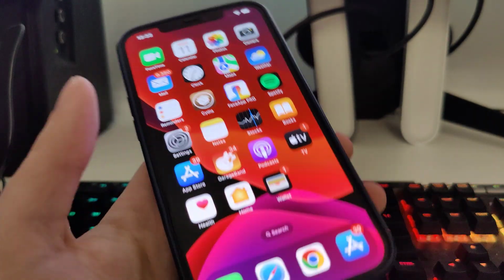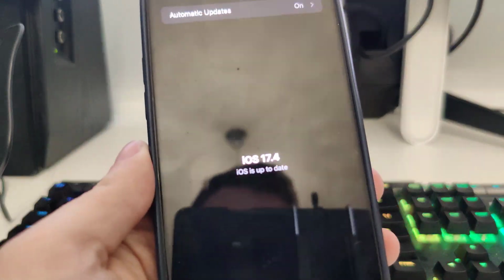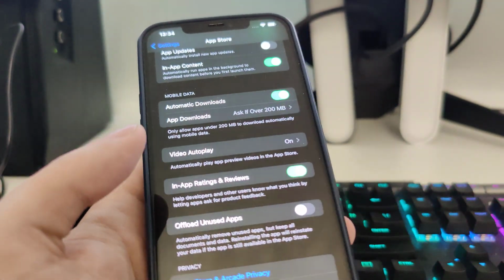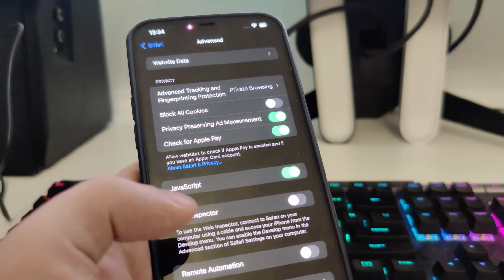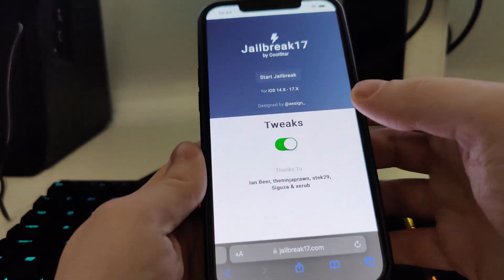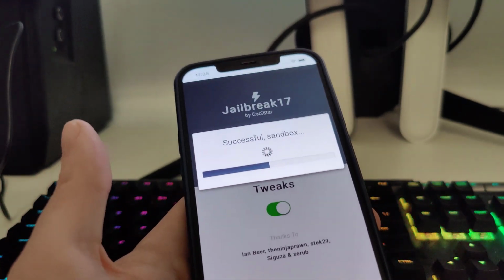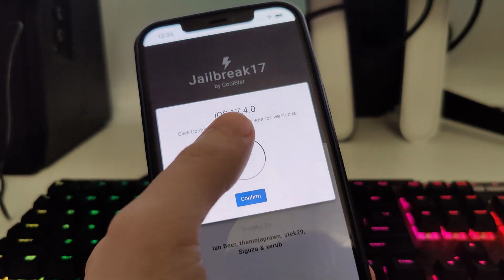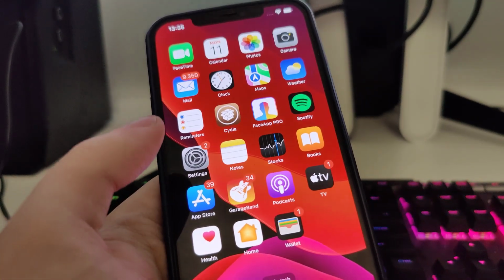Jailbreak iOS 17.4 - How to Jailbreak iOS 17.4 No Computer Untethered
Hello everyone and welcome back to another banger where I'll show you how to jailbreak ios 17.4 without computer. This is a big improvement over the last version. So far, it has brought multiple important security updates. iOS 17.4 is quite big in size, so consider freeing some space before proceeding. What's important to consider about jailbreak ios 17.4 is that it's worth it in the end.

Cydia has been requested multiple times because it offers new apps that are not usually readily available in the app store. It's recommended that you due your own dilligence when we are discussing jailbreak ios 17.4 untethered. We are not responsible for anything that might make changes to your smartphone, so take notice about this. Best regards!